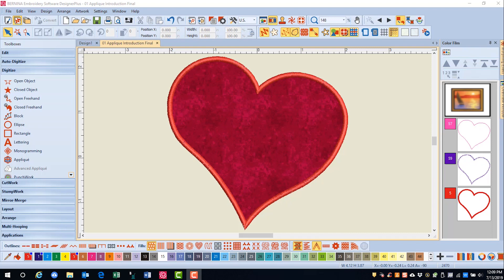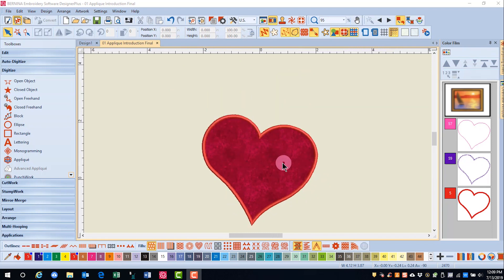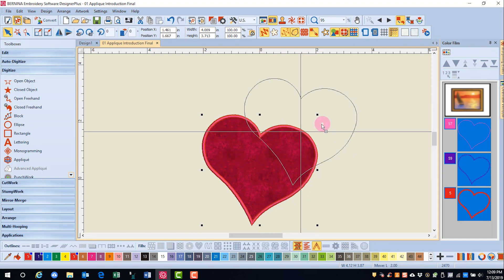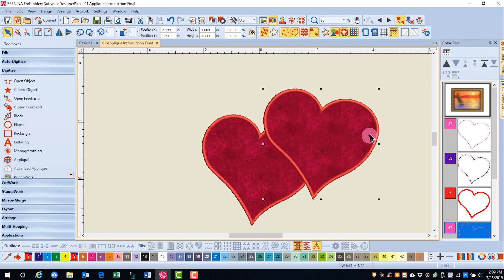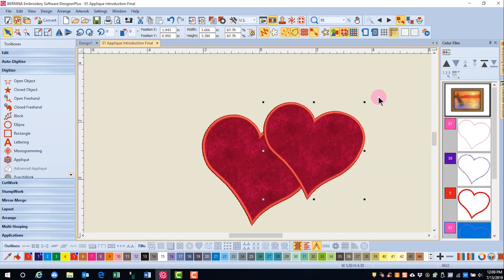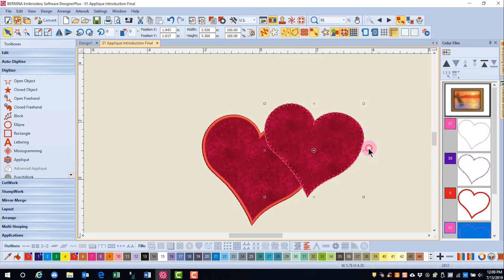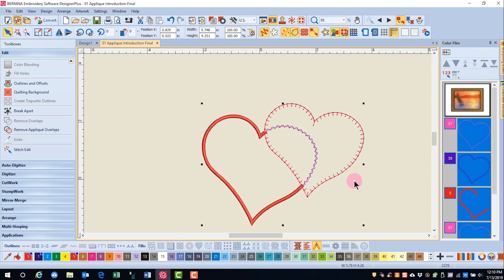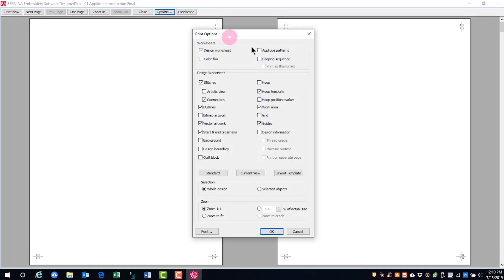16.04 Master BERNINA Embroidery Software 8—Remove Applique Overlaps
Learn how to remove the cover stitch under applique objects that overlap.